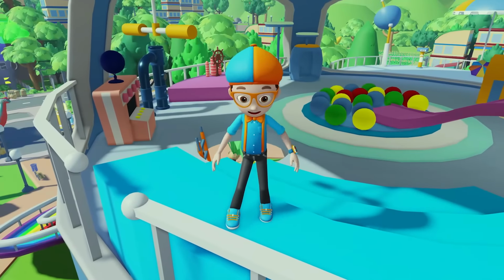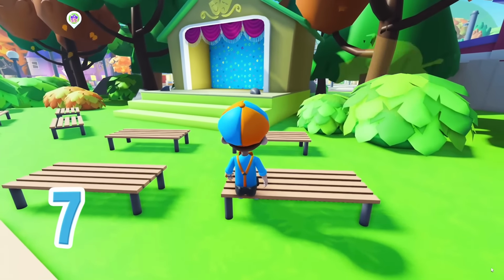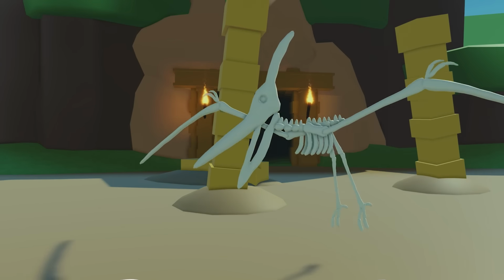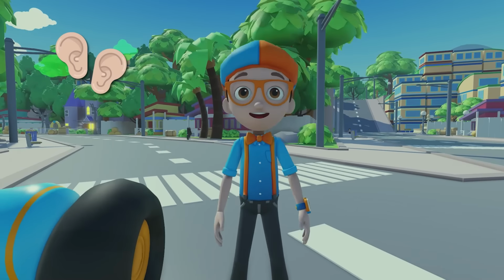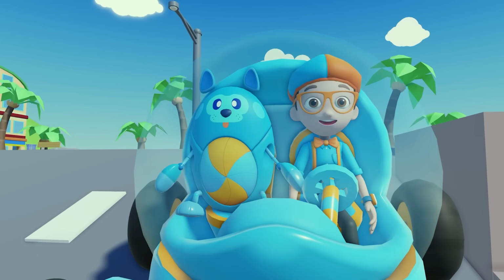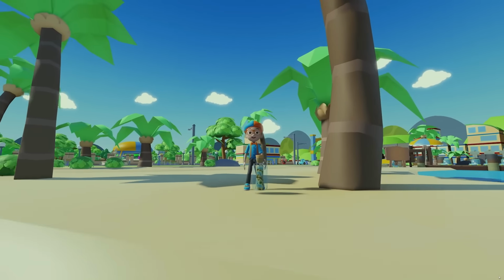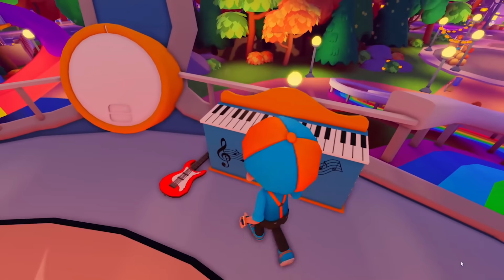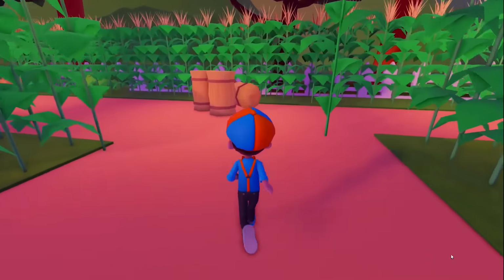Learning New Shapes with Blippi 🕹️ Blippi Roblox | Gaming For Kids | After School Club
⭐ Welcome to the Moonbug Kids After School Club! Kick back and relax with some fun filled content from your FAVORITE Moonbug friends. Enjoy the funny cartoons and mishaps of Oddbods and Minibods. Join Morphle and the Magical Pet for a lifetime of magical adventures. Learn more from Blippi. Sing along and listen to the best nursery rhymes and kids songs from CoComelon, Little Angel and Cody Time.

Come explore the wonderous world with everybody's best friend, Blippi.

Get ready for an adrenaline-fueled ride with Blippi as he takes the wheel of his awesome Blippi Mobile in Roblox! Join the excitement as Blippi navigates through thrilling obstacles, races against the clock, and embarks on daring quests across the virtual landscape. With its sleek design and high-speed capabilities, the Blippi Mobile is ready to conquer any challenge that comes its way! Strap in and join Blippi for an unforgettable adventure filled with fun, laughter, and plenty of surprises. Don't miss out on the action - buckle up and hit the road with Blippi today!

📢 SOCIAL MEDIA 📢

⭐ Timestamps ⭐

00:00 Blippi Learns Shapes
02:02 Blippi Hears A Moo!
03:14 Dig for Dino Bones with Blippi
06:44 Blippi Learns Numbers
10:15 Blippi Goes Trick-or-Treating
12:43 Blippi Opens a Secret Treasure Chest
15:46 Blippi, the Excavator and the Fossil
17:54 Blippi Finds TABBS
22:57 Blippi's Sea Scavenger Hunt
26:14 Blippi and the 5 Senses!
28:50 Blippi Dino Pet - How To Series pt. 2
31:45 Blippi's Dino Egg Color Match
34:30 Guess the Vehicles with Blippi
36:55 Blippi’s Awesome Blippi Mobile
40:17 Blippi Learns about Jobs at Sea!
43:09 Blippi's Underwater Treasure Hunt
46:39 Blippi Finds Bones
52:20 Blippi Learns About Colors
54:46 Blippi's Sea Friend Search!
58:15 Help Blippi Collect Jack-o-Lanterns